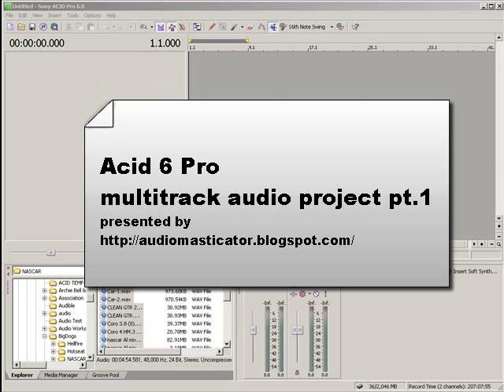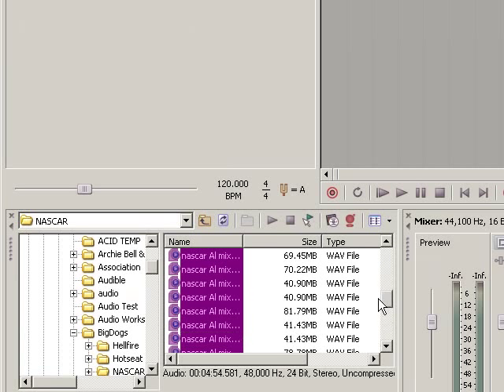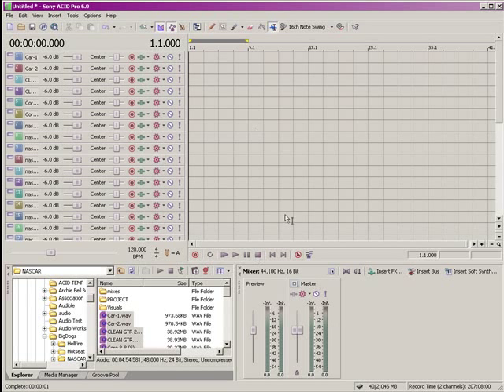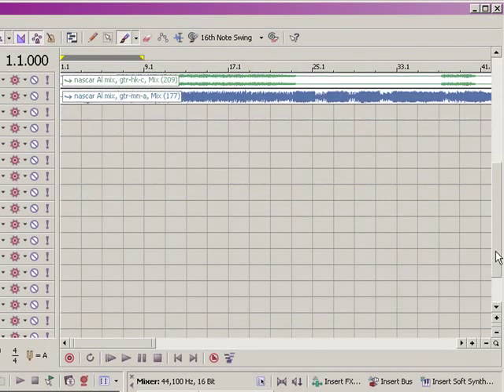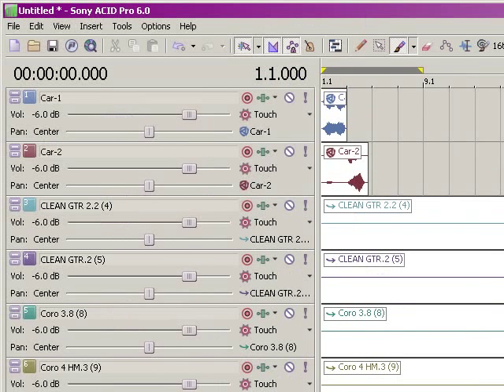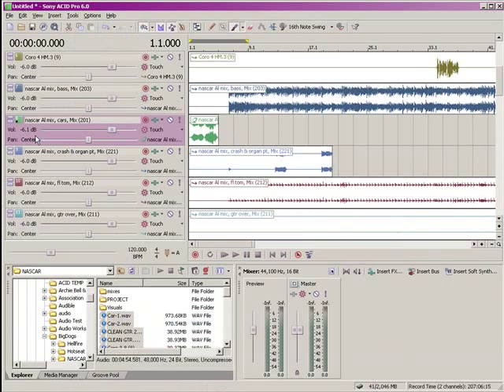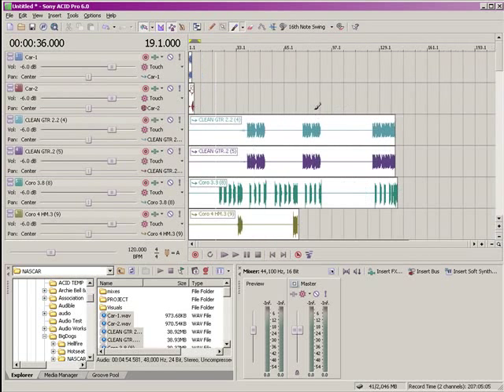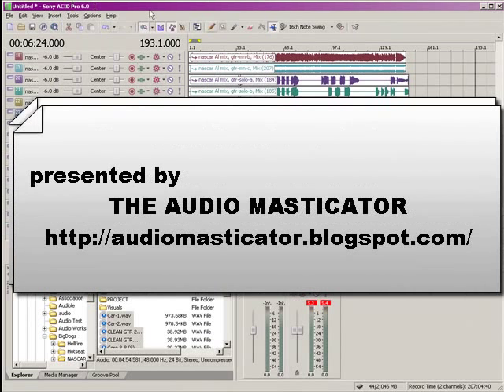Acid 6 Pro Multitrack Project part 1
Down and dirty tutorial on creating a multitrack project FROM EXISTING audio files in Sony Acid Pro 6.

Covering:
1.Importing multiple audio files
2.Adjusting clip properties
3.Keyboard short-cuts